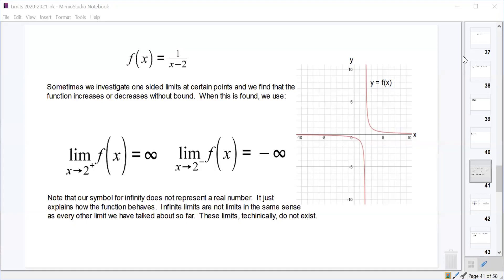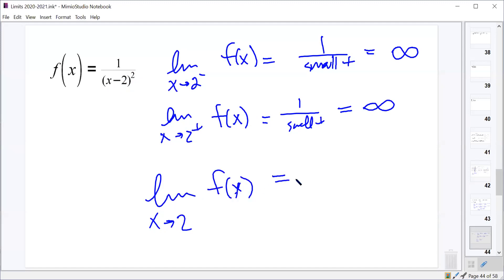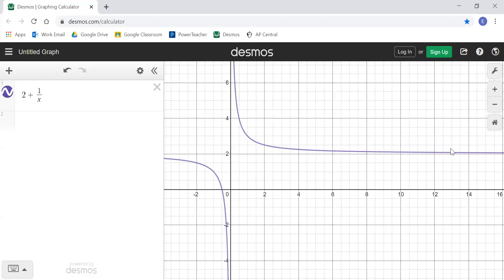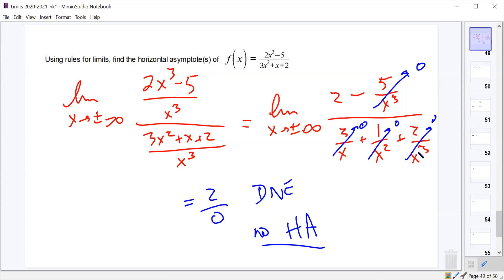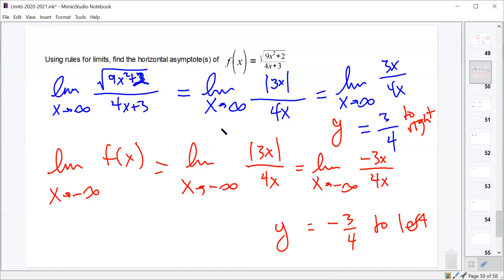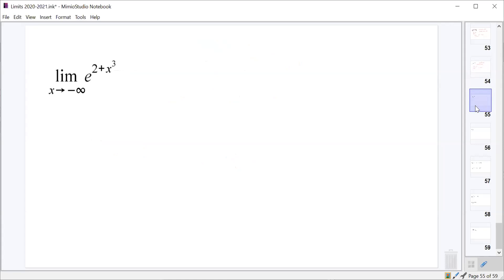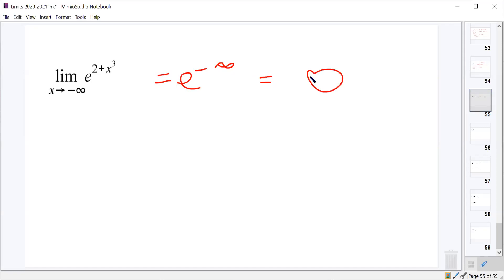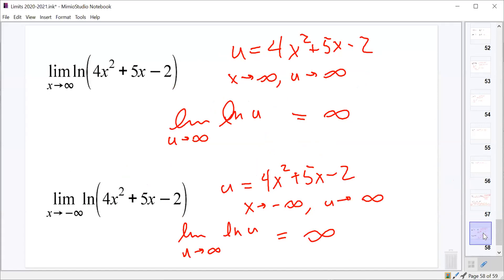9-11-20 Period 2